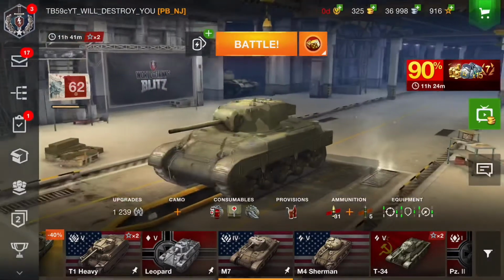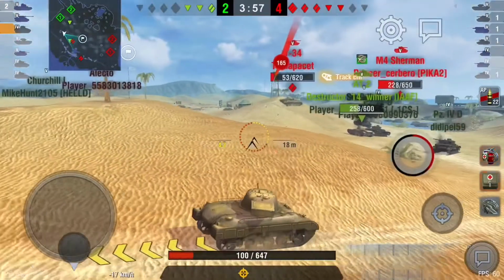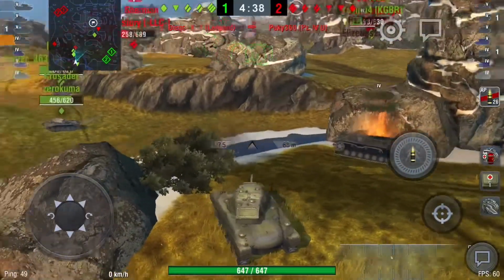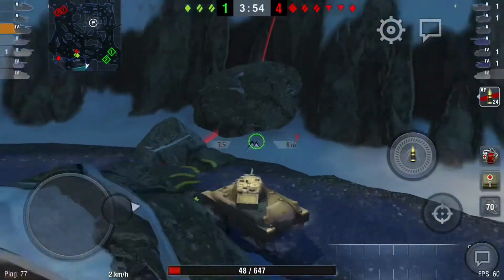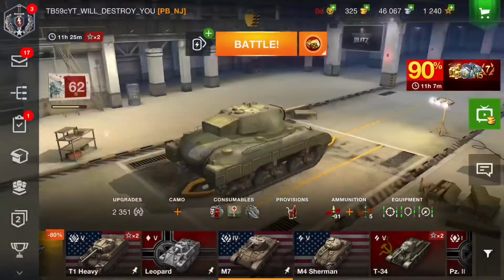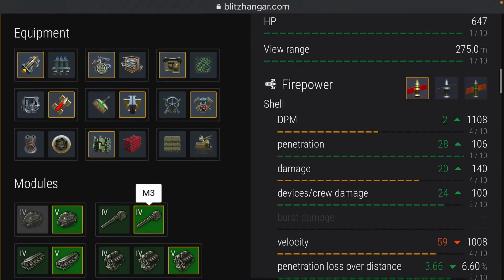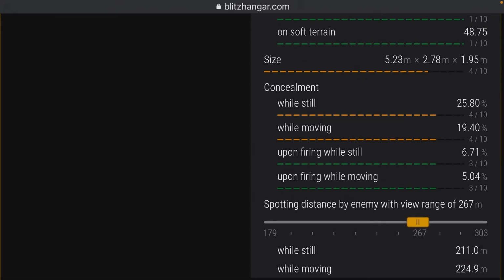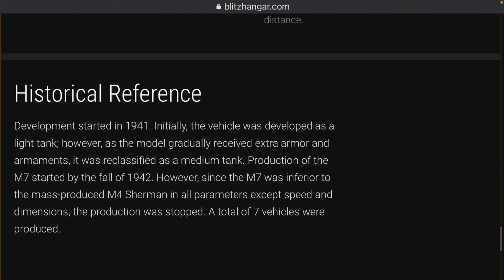World of tanks blitz M7 FULL GUIDE! (Fully upgraded)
WotB review of the tier 4 American medium tank, the M7.

If you choose the Maus or Yamato tiers, you will have exclusive TBB59c MERCH!!